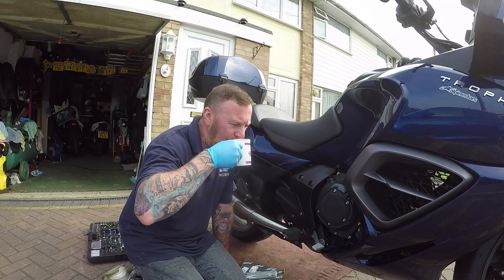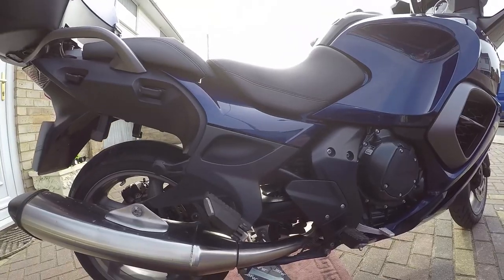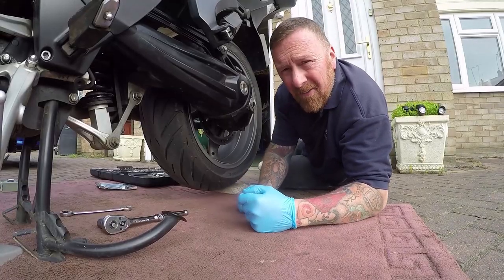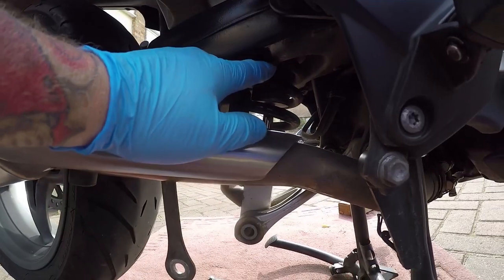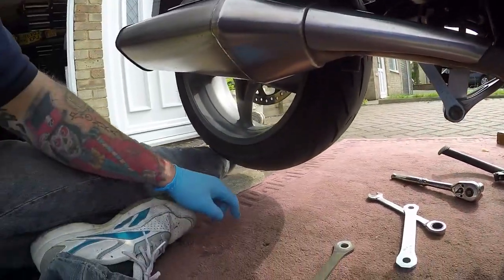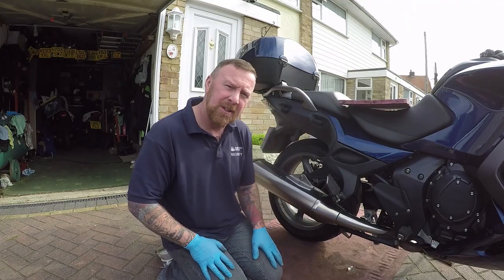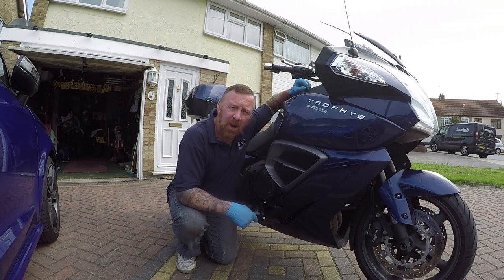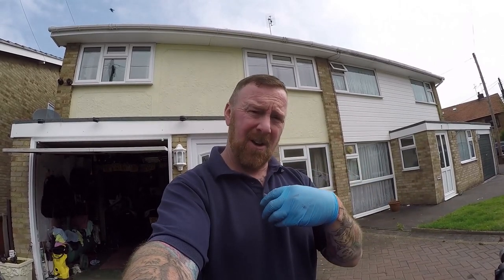TRIUMPH TROPHY LOWERING KIT DOES IT WORK ! MARK SAVAGE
BIKE TOO HIGH WELL THIS IS WORTH A WATCH
LOWERING KIT FOR ALL BIKES REALLY
GOT NO LEGS THEN THIS IS FOR YOU
IT REALLY DOES MAKE LIFE EASY HAVING THE BIKE LOWER